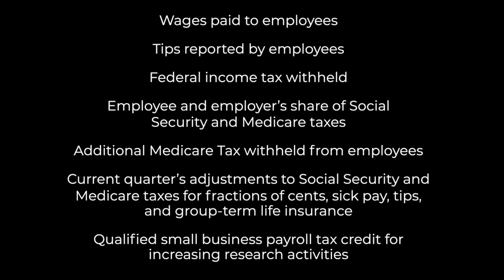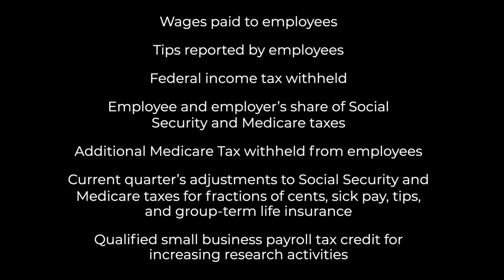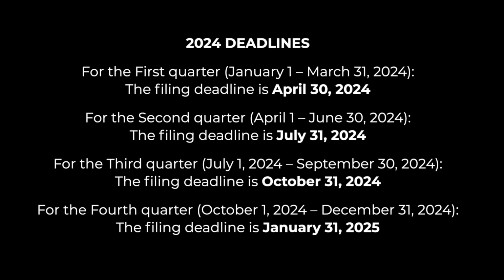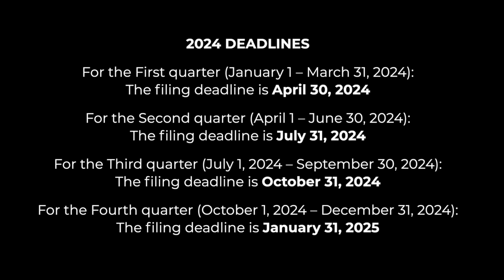Breaking Down IRS Form 941: Employer’s Quarterly Federal Tax Return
Employers are required to file quarterly tax returns for their employees using IRS Form 941. This form reports federal payroll taxes withheld from employees’ wages on a quarterly basis. Federal payroll taxes include income tax and the employer and employees’ FICA contributions to Social Security and Medicare.

In this video we’re going to break down:
Employers exempt from filing
Tax rates
Deadlines
How to file
And FAQs

0:00 Intro
0:44 What information is reported?
1:16 Tax Rates
2:04 Deadlines
2:54 How do you file Form 941?
3:14 What if I need to make a correction?
3:25 Do I need to file Form 941 Schedule B?
3:44 Are there penalties for not filing on time?
5:51 Conclusion